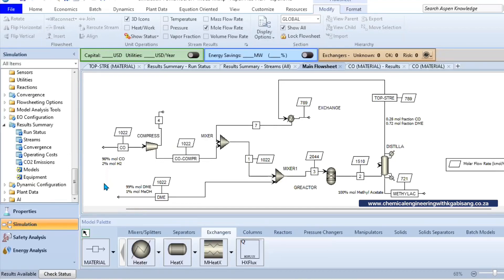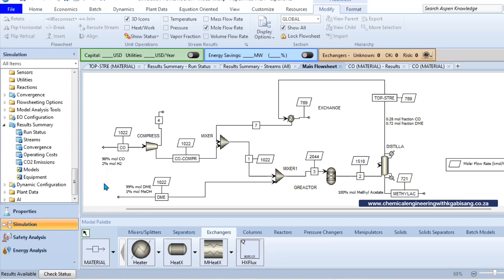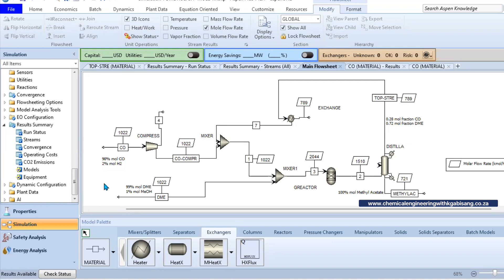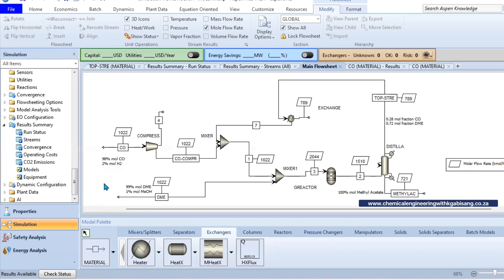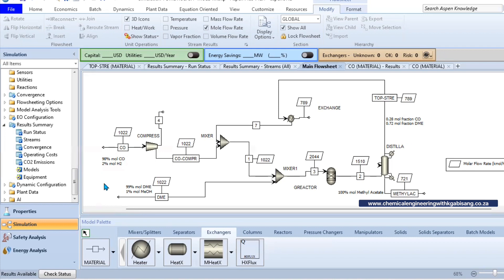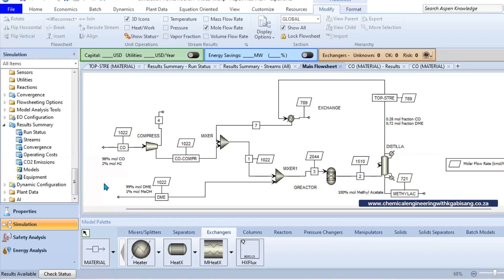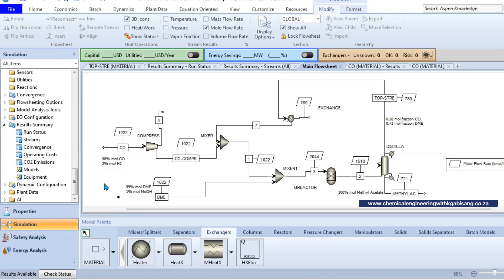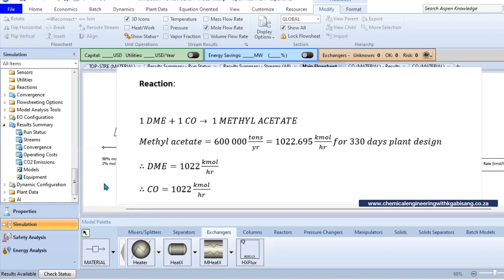Carbonylation of Dimethyl Ether to form Methyl Acetate Simulation ASPEN HYSIS. CO + C2H6O = C3H6O2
Carbonylation of Dimethyl Ether to form Methyl Acetate Simulation ASPEN HYSIS
1 CO + 1 C2H6O = 1 C3H6O2
Production of Methyl Acetate A new facility to produce methyl acetate is being considered due to an increase in demand. Therefore, you have been requested to design a plant to produce 600 000 metric tons per annum of methyl acetate (at least 99.5 wt. %). The plant is to be located in Sasolburg, South Africa. The following feed streams are available: Dimethyl ether feed is available at 10 atm and 50°C from an adjacent plant. The dimethyl ether contains 1 mol % methanol. Carbon monoxide (98.0 mol % CO, 2 % H2) is available at 5 atm and 40°C. The plant should operate for 330 days in a year, in order to allow for shutdown and maintenance.